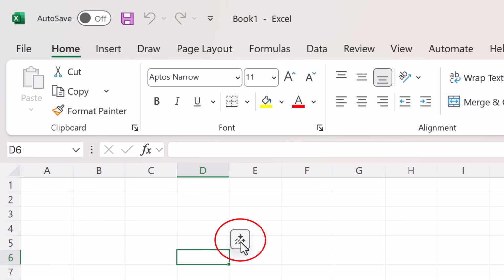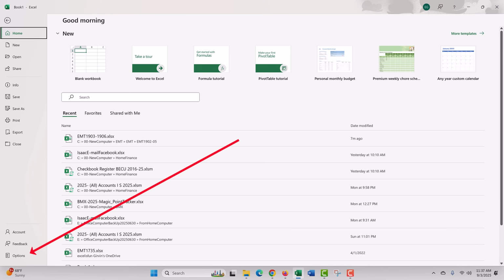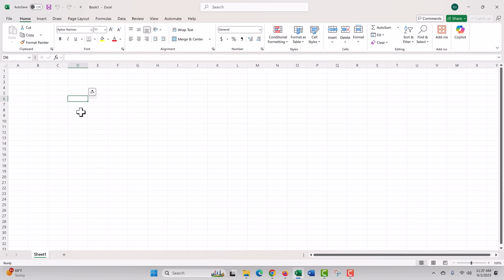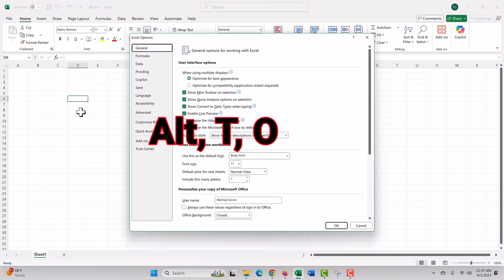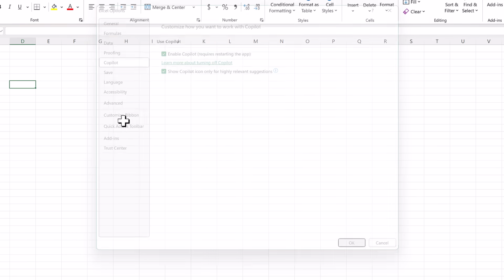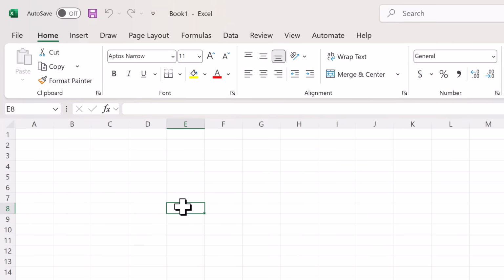Turn Off Excel Copilot Pop-up Button in Worksheet. Excel Magic Trick 1903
Microsoft has added an automatic copilot pop button everytime you select a cell. This is annoying. I show you how to turn it off.
Topics:
1. (00:00) Introduction.
2. (00:01) First Video with new super computer
3. (00:11) Copilot Pop-up Button
4. ((00:38) Turn off button in Excel options
5. (01:08) Summary
6. (01:14) Closing